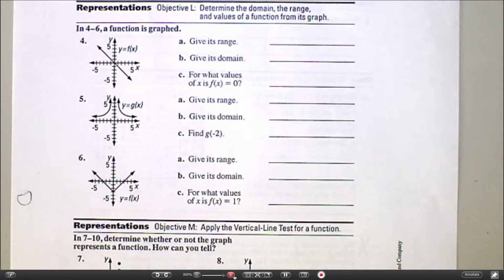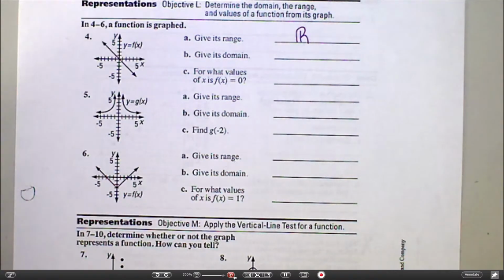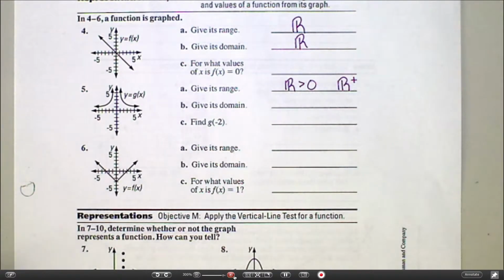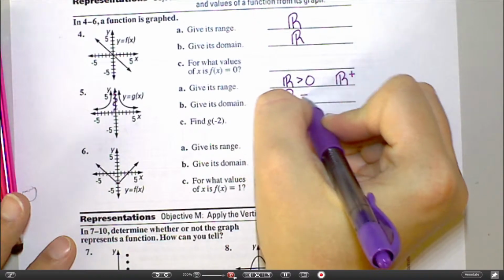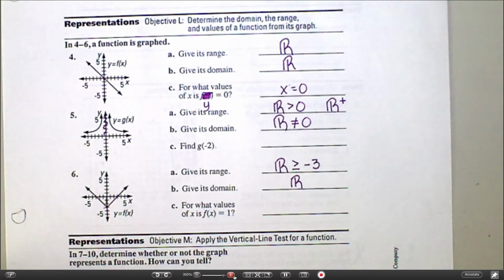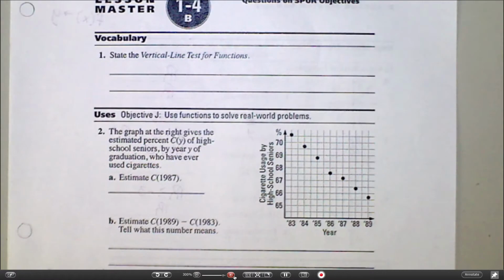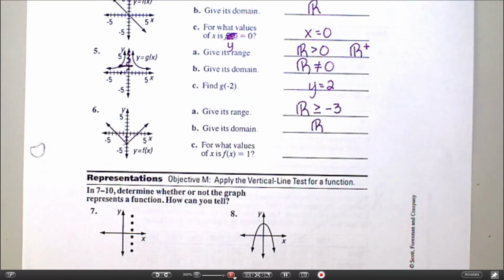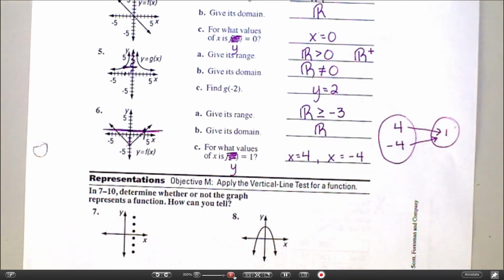LM 1-4B #'s 4-6 (Alg 1B) - 4th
Chapter 1 Lesson 4: Graphs of Functions
In Class Examples - Lesson Master 1-4B Chapter 1